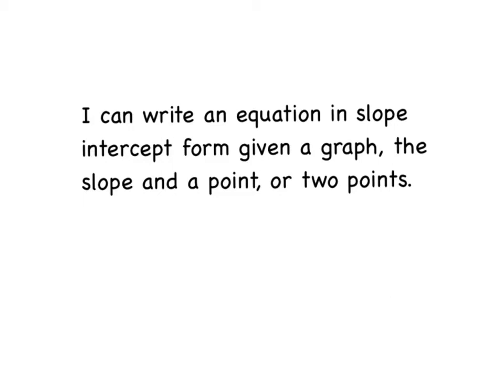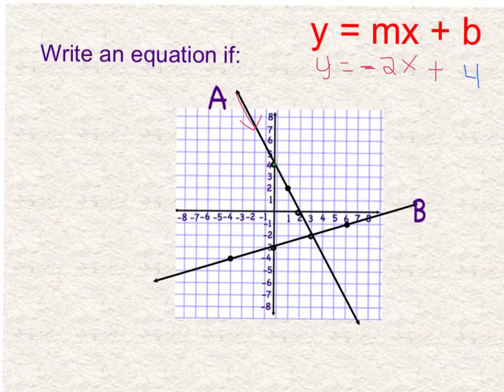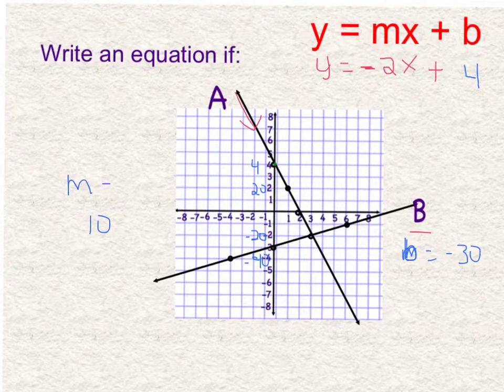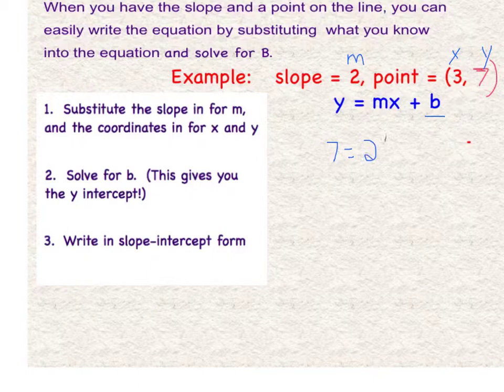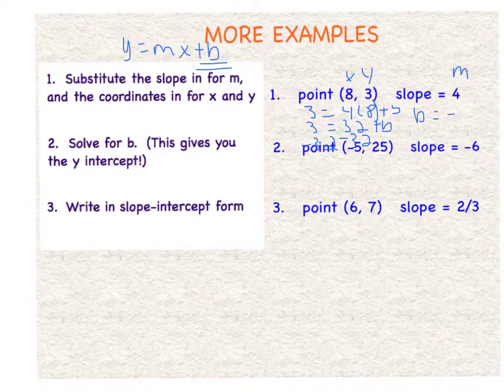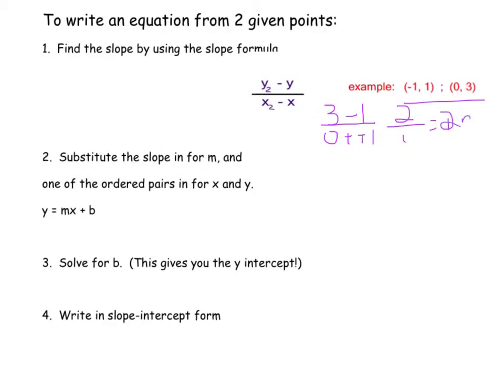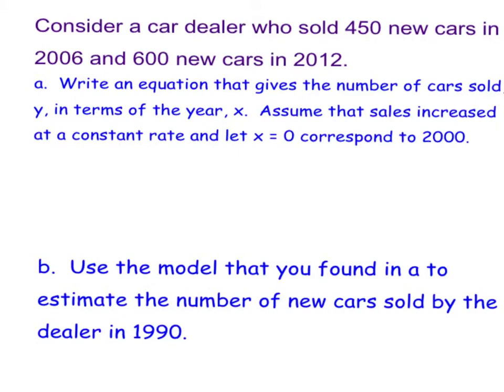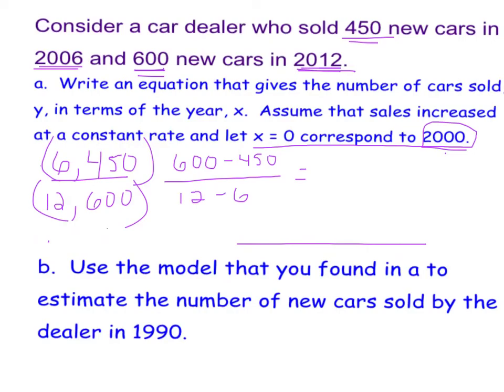Slope intercept form presentation